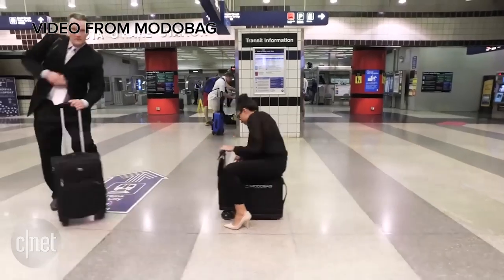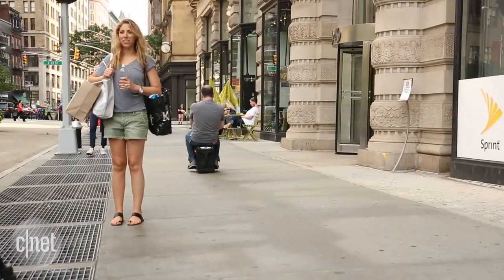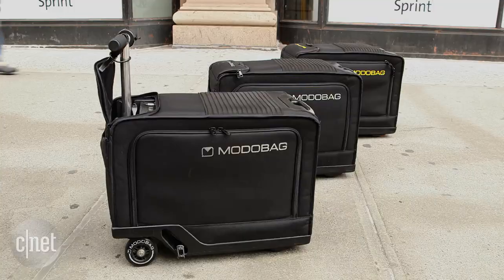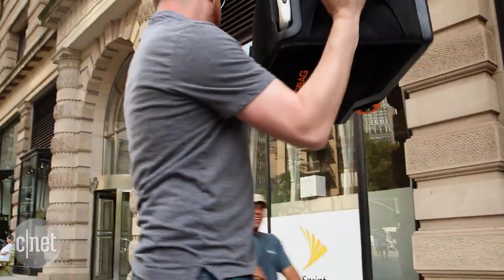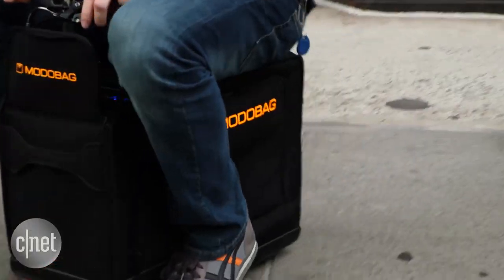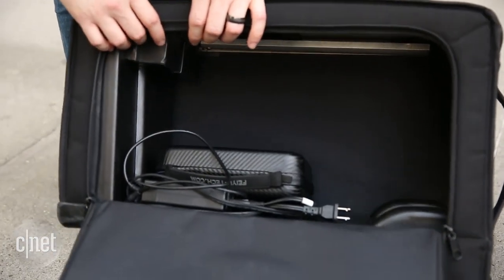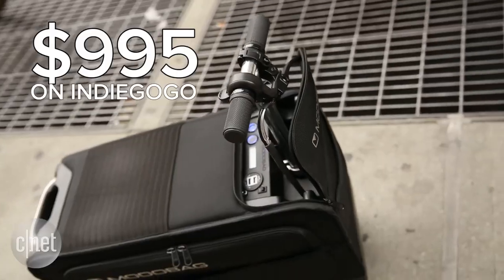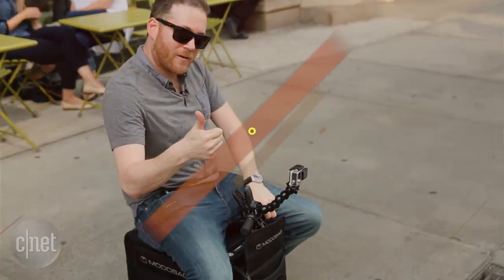Yes, my carry-on luggage is also an electric go-cart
Modobag is a piece of carry-on luggage that also doubles as a motorized rideable scooter. You may look like a lunatic riding one, but it's so much fun you won't care.